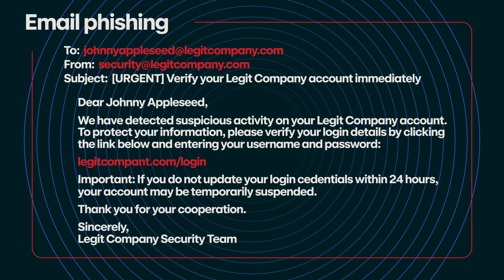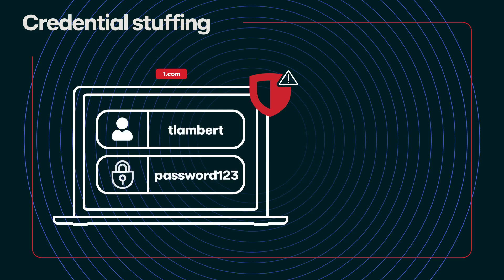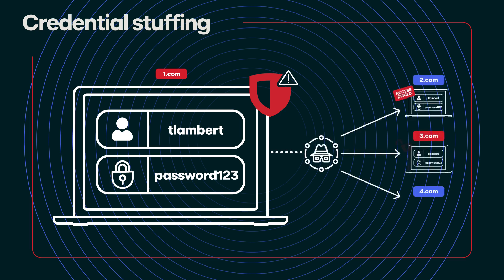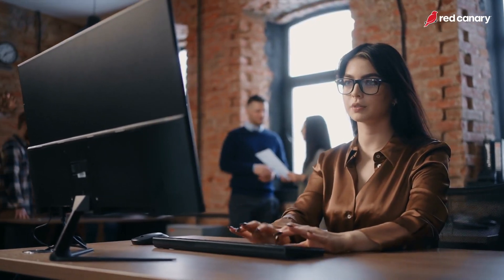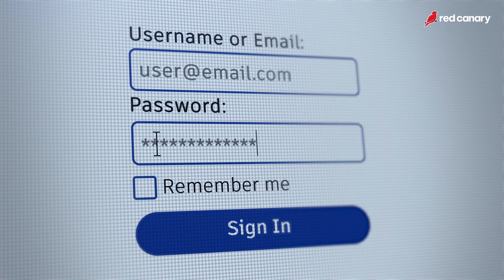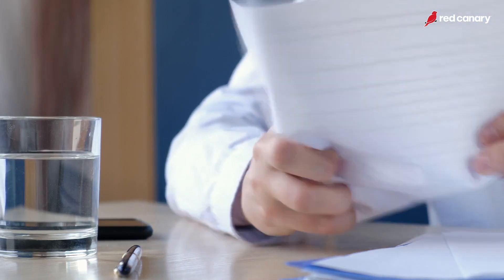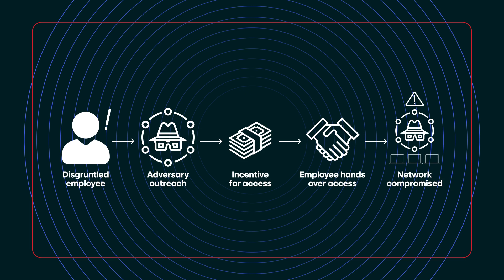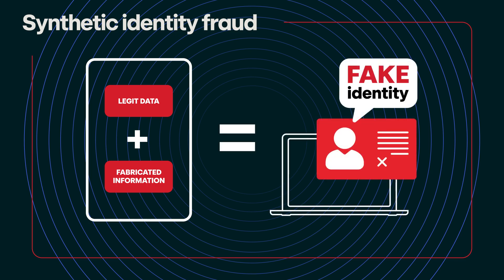Identity attacks explained: How adversaries steal credentials & takeover accounts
Identity is the foundation of secure access to applications, services, and data—but it’s also a prime target for adversaries.

In this video, Senior Malware Analyst Tony Lambert explores the various types of identity attacks, including credential theft, phishing, session hijacking, insider threats, and synthetic identity fraud.

Learn how attackers exploit authentication systems, steal credentials, and escalate privileges to achieve their malicious goals.

0:00 Intro
0:16 What is an identity attack?
1:39 Phishing
2:30 Credential theft
3:17 Credential stuffing
4:22 Account takeover
5:40 Privilege escalation
6:46 Session hijacking
8:02 Insider threats
9:04 Synthetic identity fraud